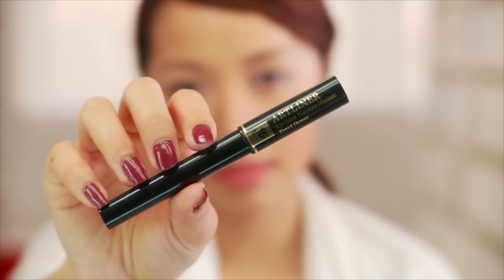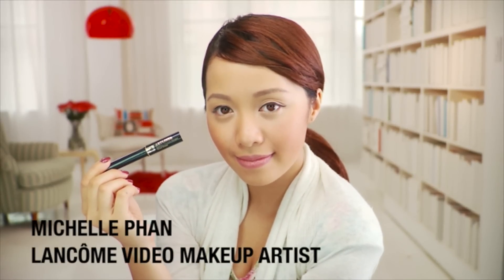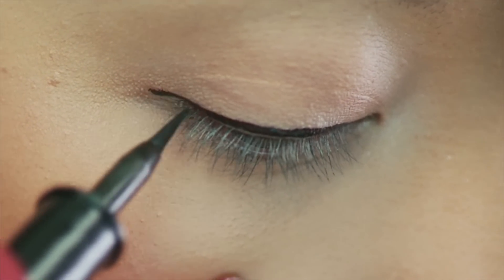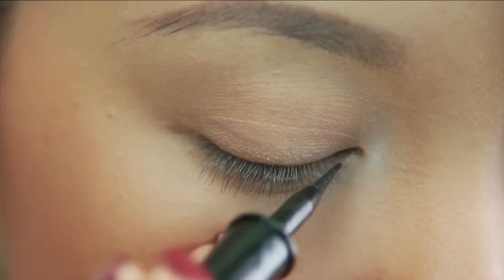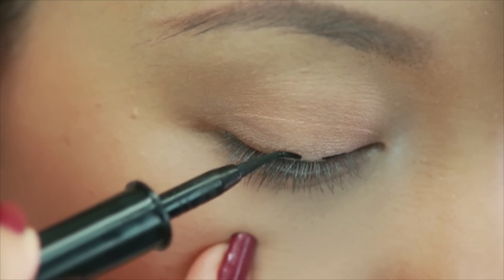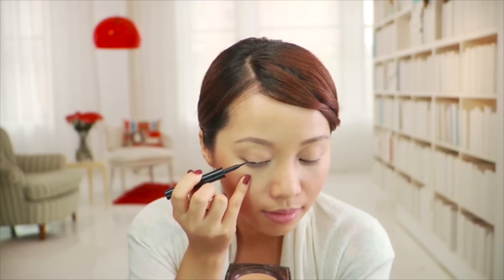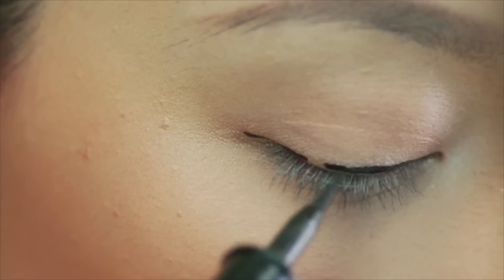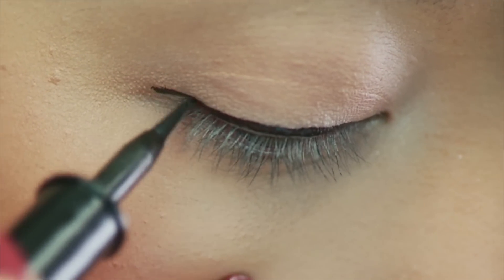LANCÔME Artliner Liquid Liner Tutorial | ULTA Beauty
LANCÔME Artliner emphasizes your eyes with this easy-to-handle, liquid pen featuring a uniquely shaped foam tip that lets you line, shape and define eyes to create any look you like. Rich, deep, luminous pigments offer the most intense, dramatic color. Glides on smoothly without scratching, tugging or skipping and lasts all day.